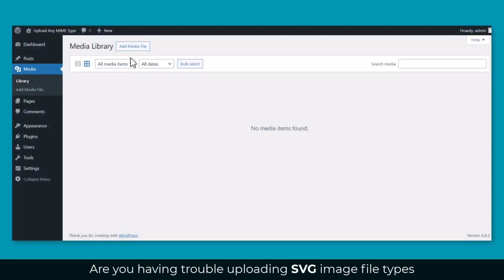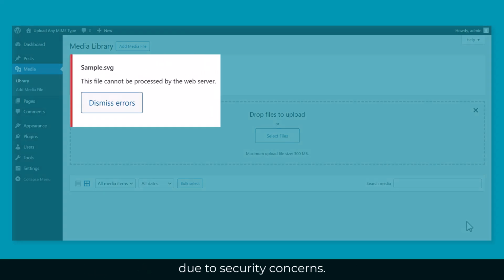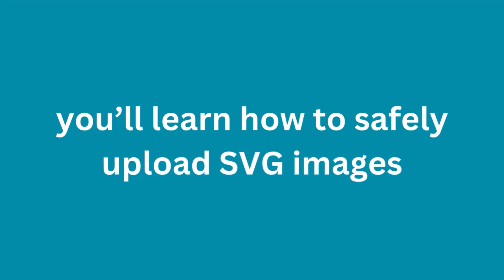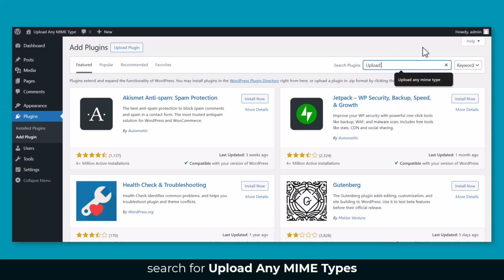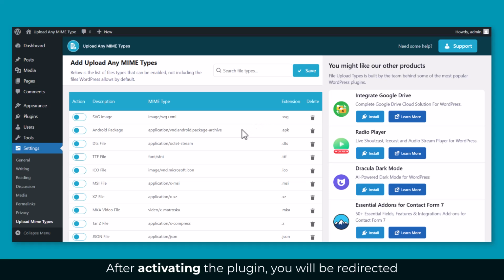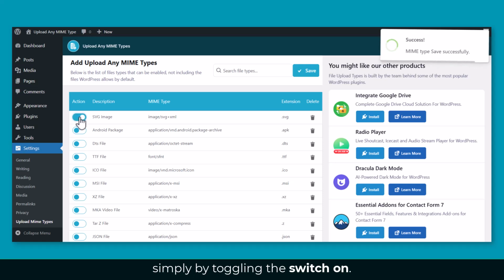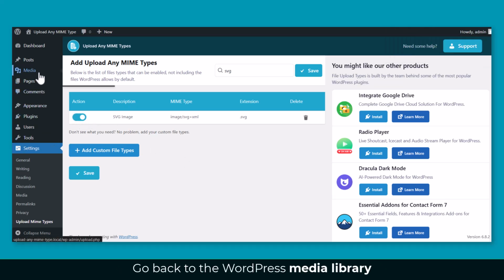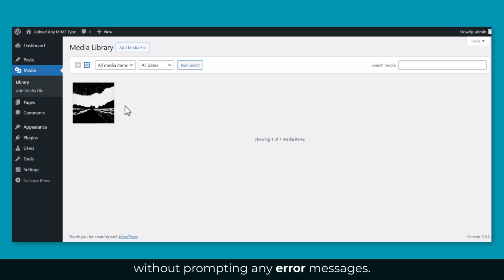How to Allow SVG Upload in WordPress (Simple Method)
Are you having trouble uploading SVG image file types to your WordPress media library?

By default, WordPress doesn’t allow uploading SVG images due to security concerns. As SVG images can contain malicious code like JavaScript.

But don’t worry — there’s a simple solution.